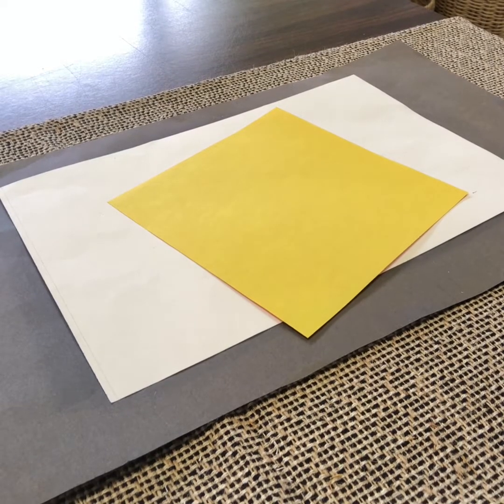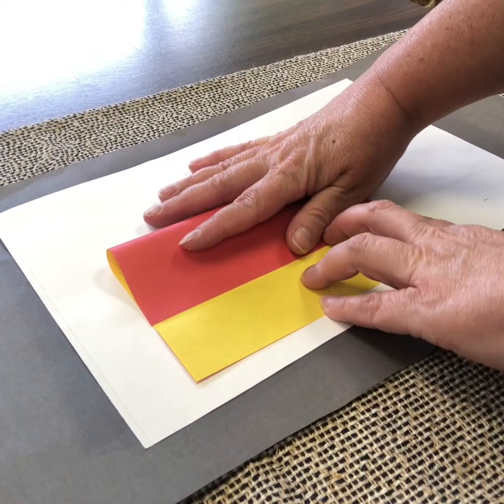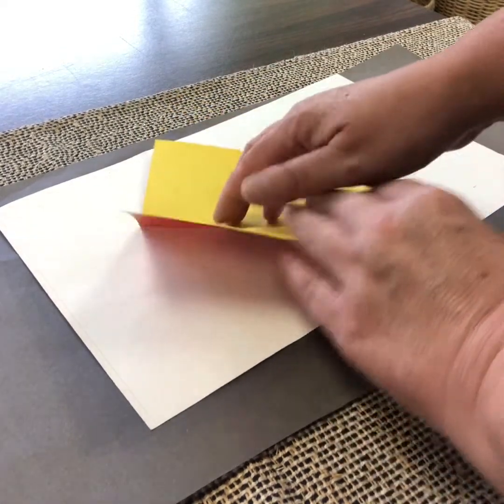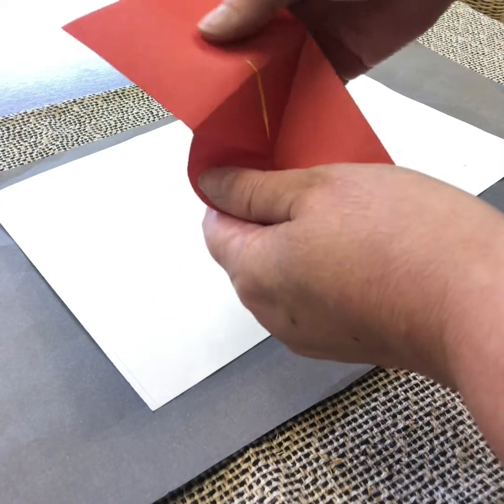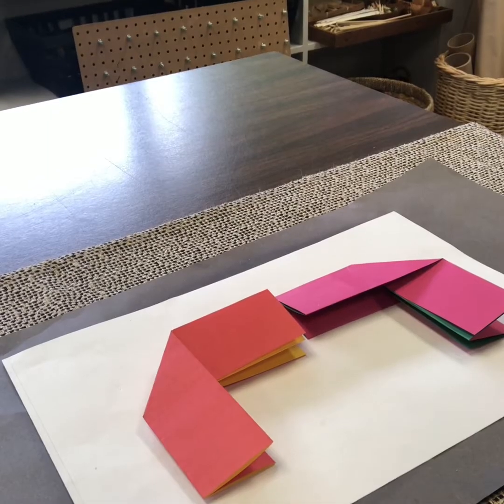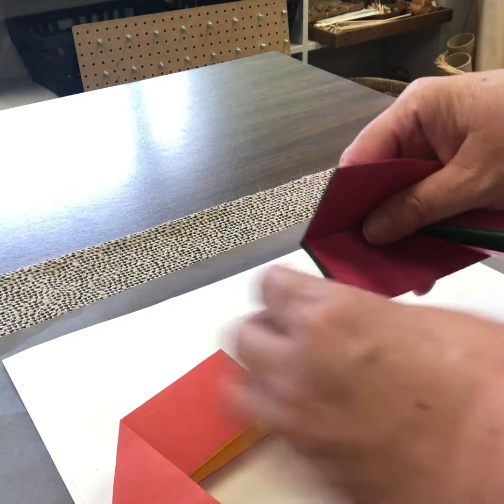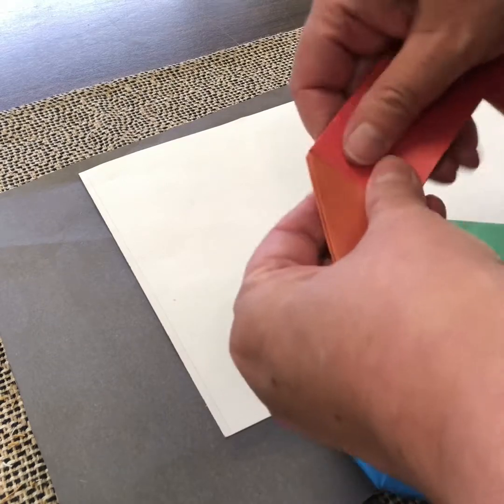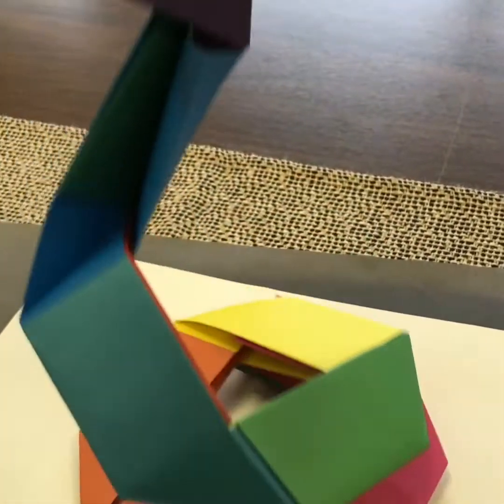SD38 Math Studio Series: Origami Slinky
This video is for students, families and teachers and is part of the  SD38 (Richmond School District) Math Studio Series. This video provides the instructions for creating an origami slinky.